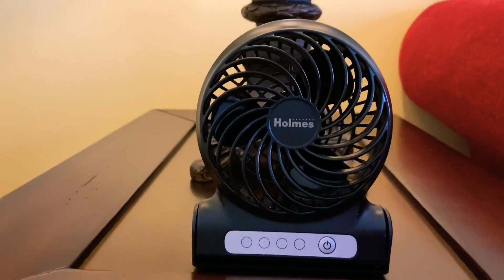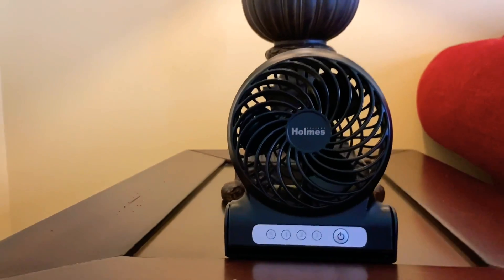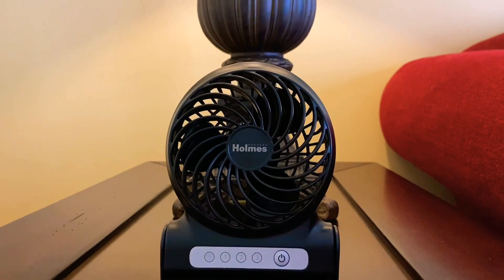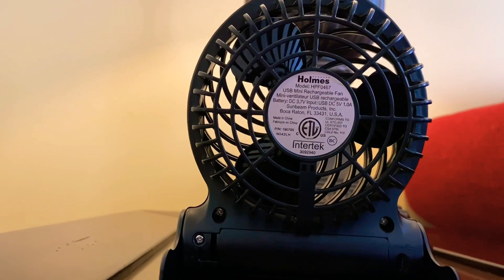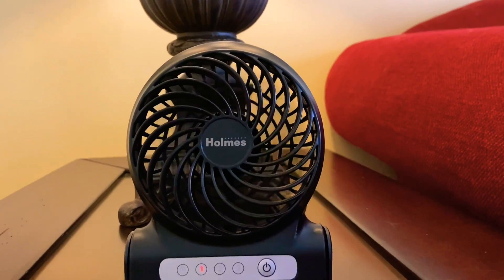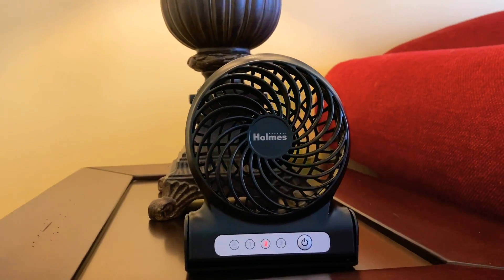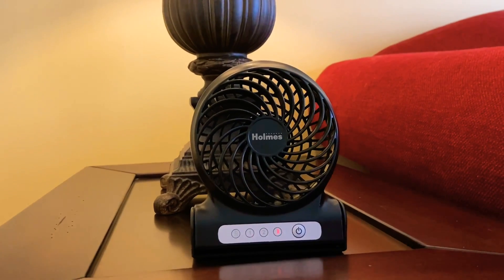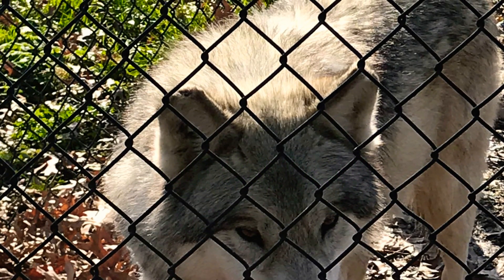Holmes Rechargeable Personal Fan.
Just as the title suggests. It’s just a small portable fan that you can recharge and use wherever you need to. Pretty nice fan for what it is. I forgot to mention but this lady’s about 7 hours on low, 4-5 on Medium, and about 2-3 on high.